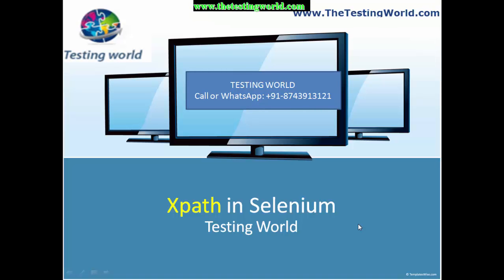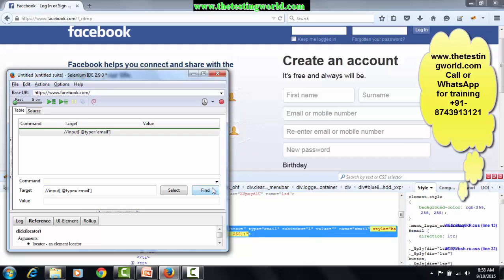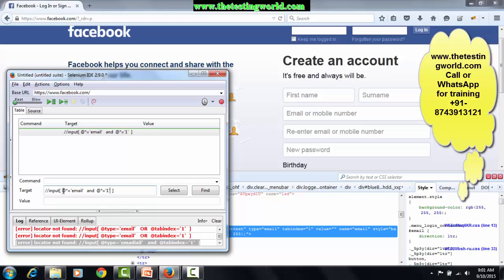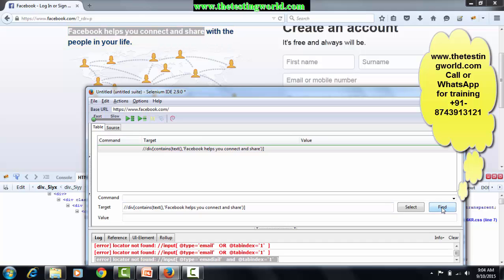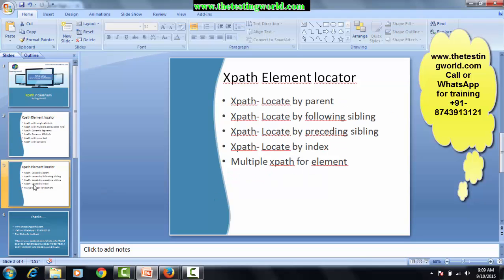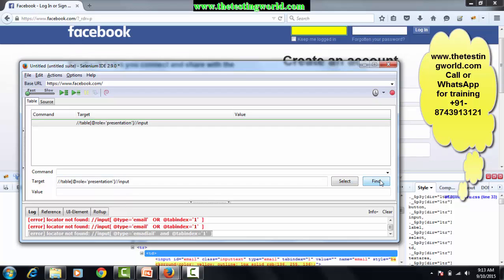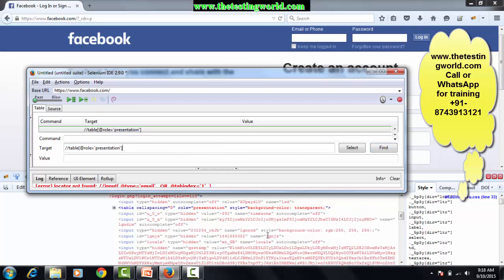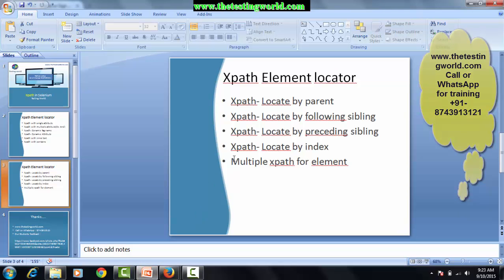Selenium - Basic to Advance Xpath